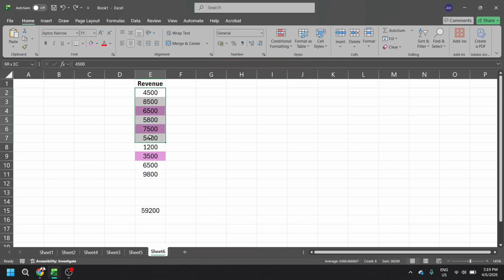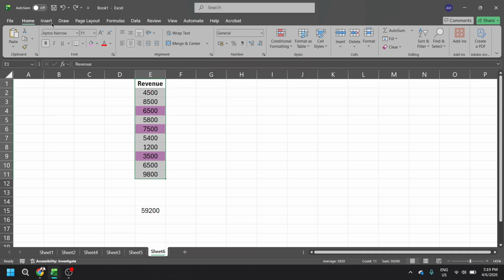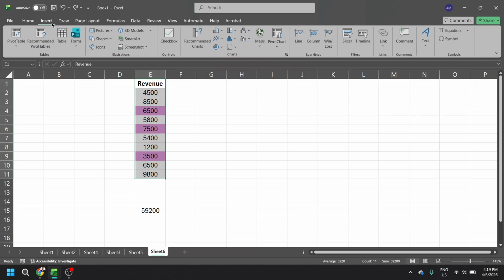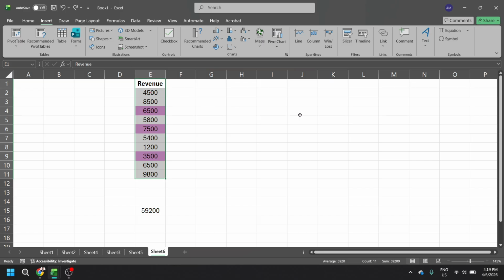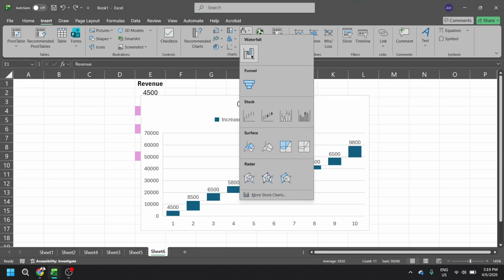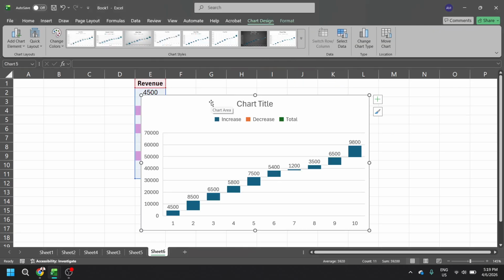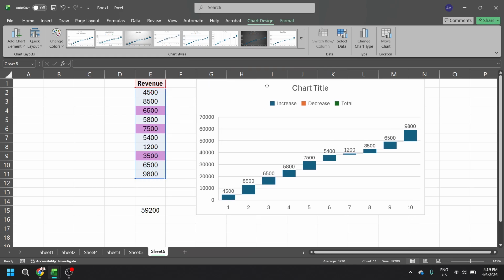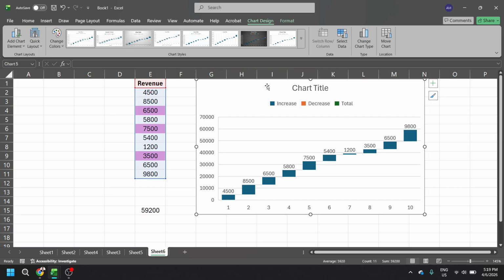How To Create Waterfall Charts In Excel (Full Guide 2026)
In this video, we discuss how to create waterfall charts in Excel to beautifully visualize the flow of profit and loss over time. Utilizing a financial flow visual is the industry standard for corporate reporting charts.

00:00 Intro
00:05 Defining waterfall charts
00:13 Practical use cases
00:28 Data layout in worksheet
00:32 Categories and values columns
00:38 Impact of positive and negative values
00:43 Contiguous data block recommendation
00:49 Header row placement
00:54 Formatting values as numbers
01:04 Highlighting data for the chart
01:12 Verifying data selection
01:18 Visualizing flow through stages
01:26 Accessing the Insert tab
01:32 Locating the Charts group
01:39 Choosing the Waterfall chart icon
01:46 Selecting the standard waterfall option
01:50 Generating the chart on the sheet
01:57 Visual components of the chart
02:02 Horizontal and vertical axes
02:07 Building the running total visualization
02:16 Troubleshooting selection issues
02:24 Checking for blanks and negative signs
02:30 Final chart review
02:34 Outro